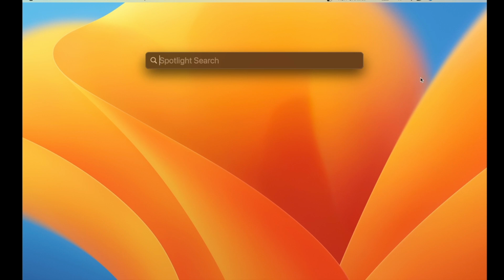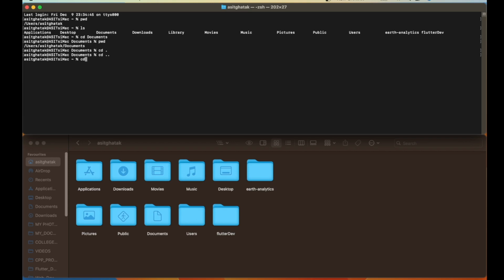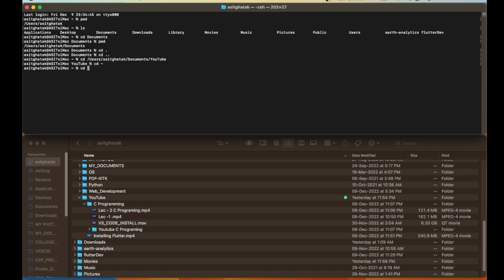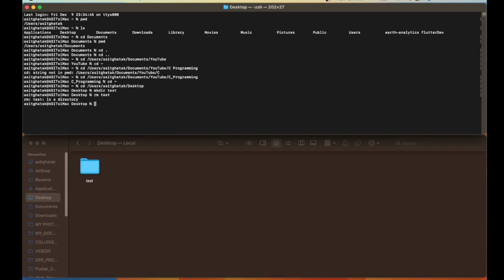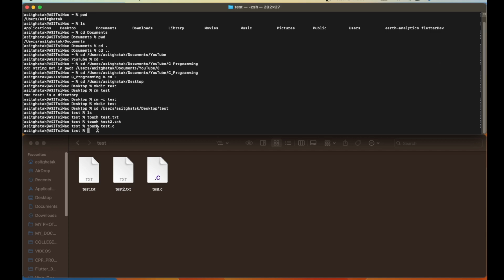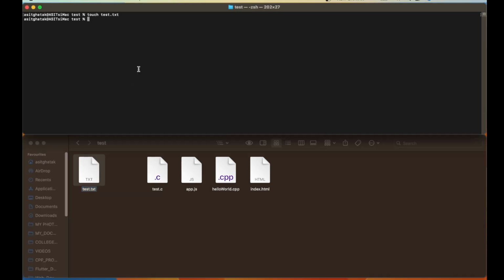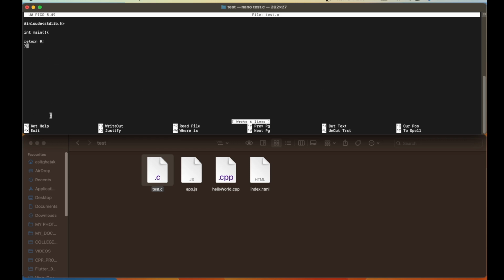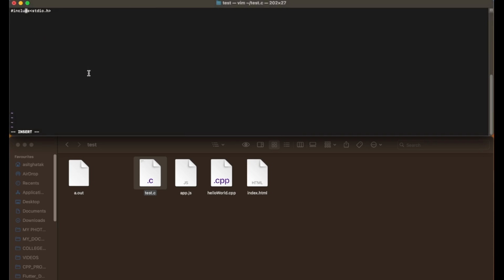Command Line Interface || CLI || Terminal Command || M1 Mac || MacBook || Apple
Hey Guys! Today I will discuss about the CLI or Command Line Interface or  Command on Terminal on Mac. To know all the command you need most of the time stay with me and watch the complete video without skipping.